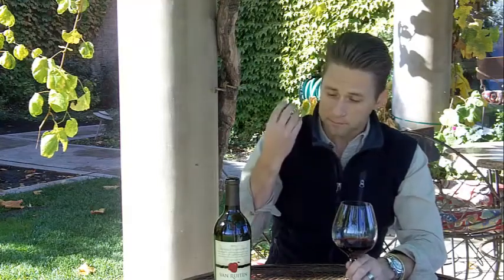Van Ruiten Winery 2011 Cabernet Sauvingnon